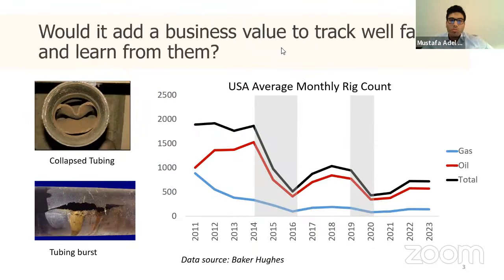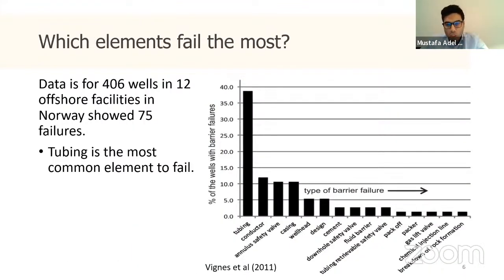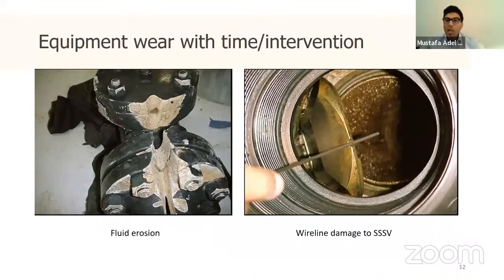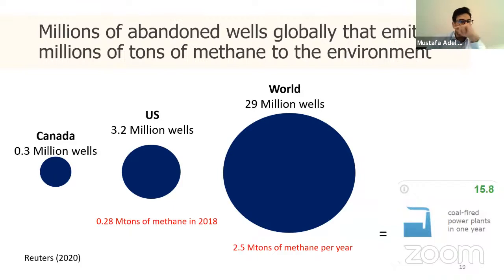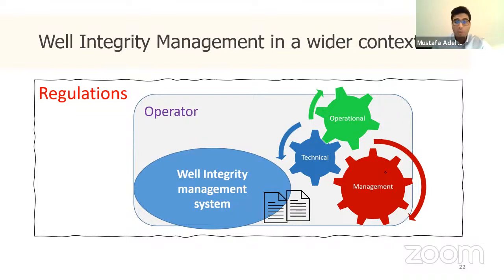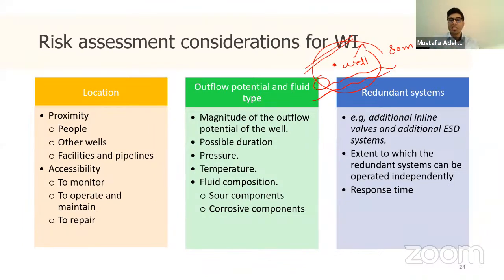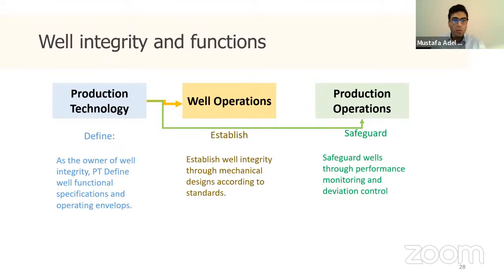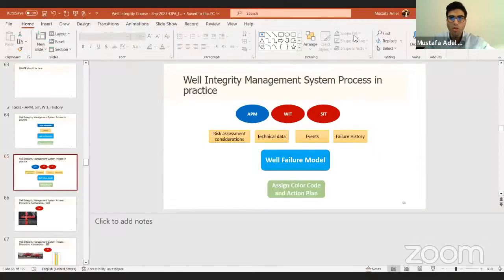73rd Free Webinar - Well Integrity Management System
🔹 Introduction to well integrity
🔹 Overview of well integrity market size
🔹 Understanding the importance of well integrity in the oil and gas industry
🔹 The building blocks of a well integrity management system